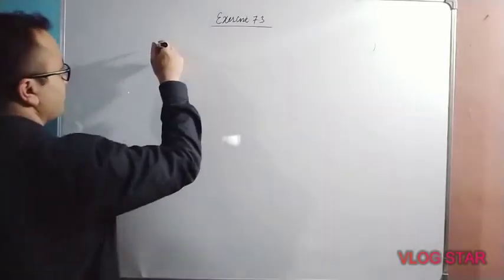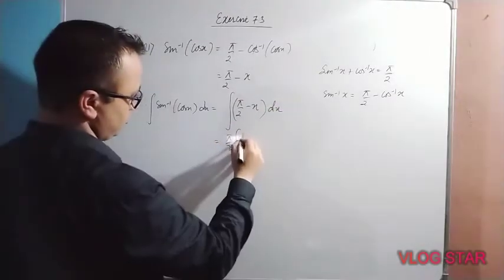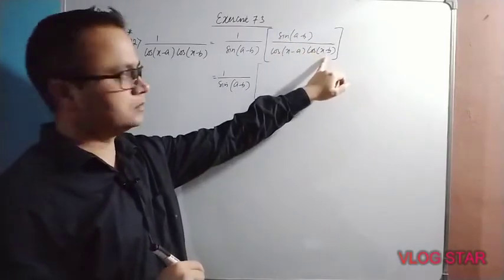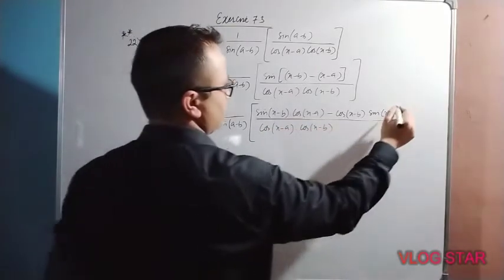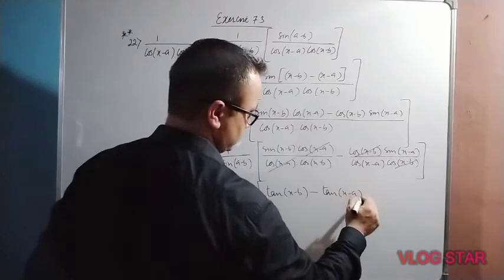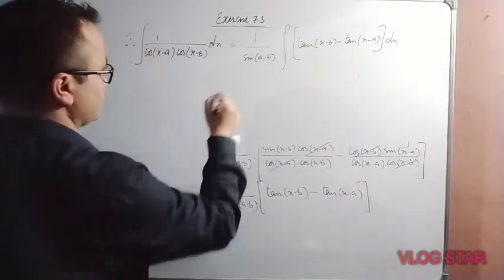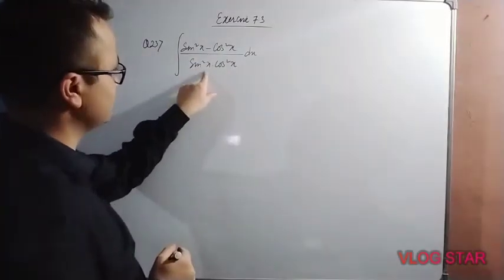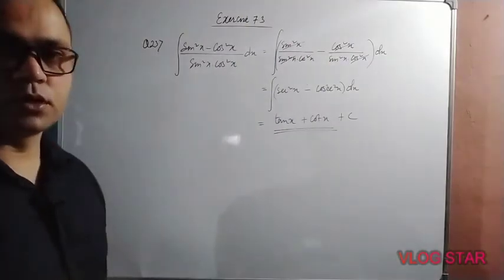Exercise 7.3 Q21 to 23 Class 12 maths ncert solution easy explanation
Exercise 7.3 Q21 to 23 Class 12 maths ncert solution by easy explanation
Integrals class 12 chapter 7 Exercise 7.3

Do tell me how its in comment section and don't forget to

In this lecture covered questions:
Solving Qustions 21 , 22 and 23 based on integration by using trigonometric identities

Target to complete the syllabus within november last from ncert textbook.
Giving to you the examination tips and ideas which will be very useful during examination#mathematics and physics lesson#

Keep watching
keep learning